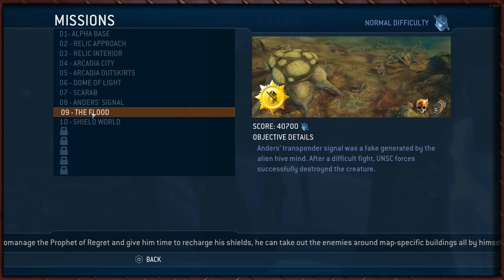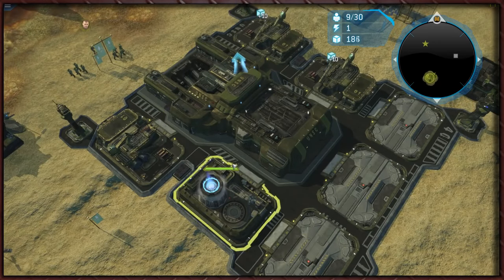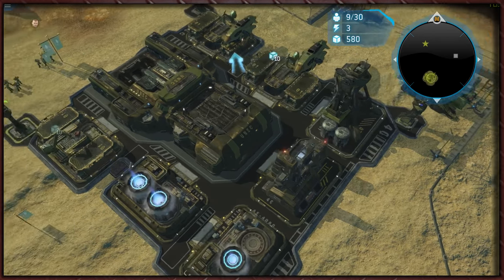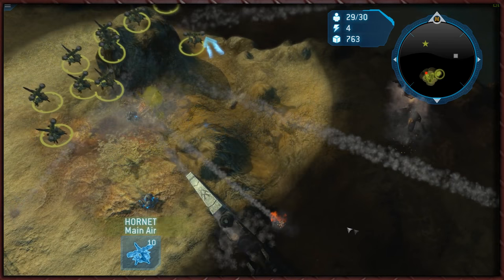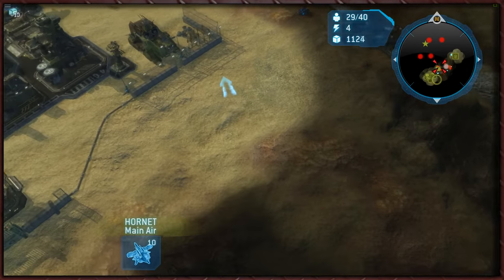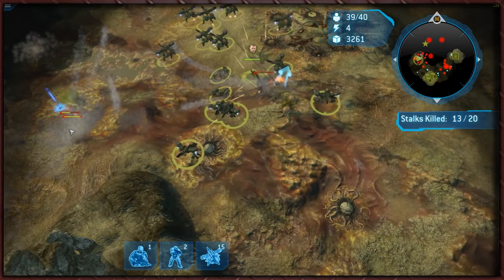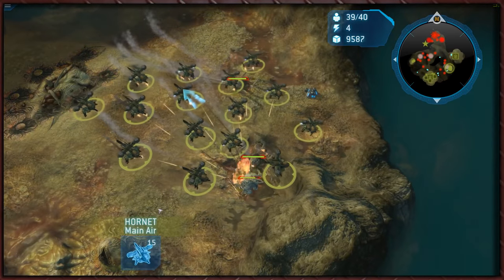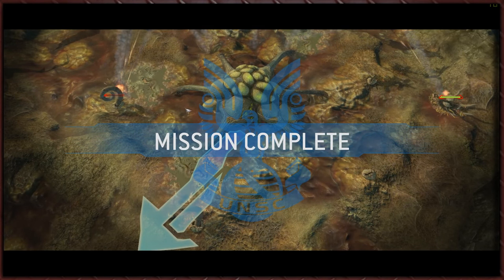Tytan Plays | Halo Wars | PC | #9 Surgical Retrieval